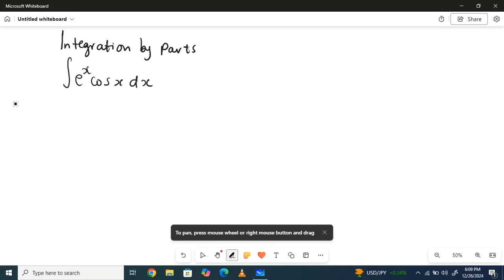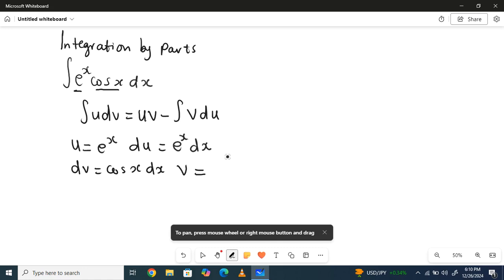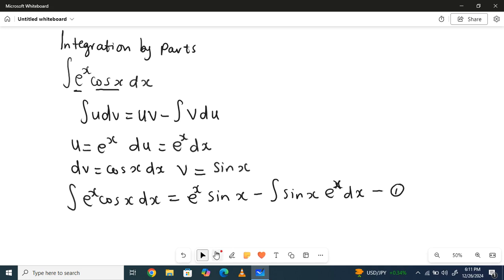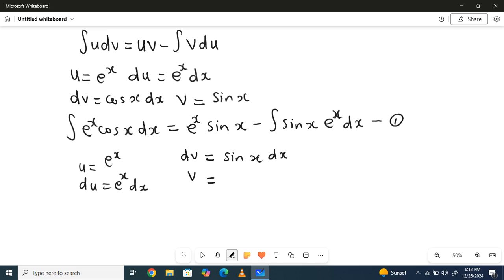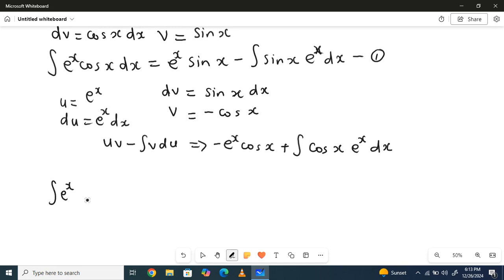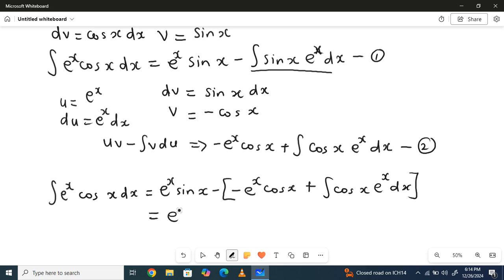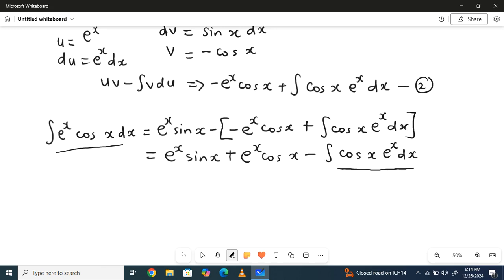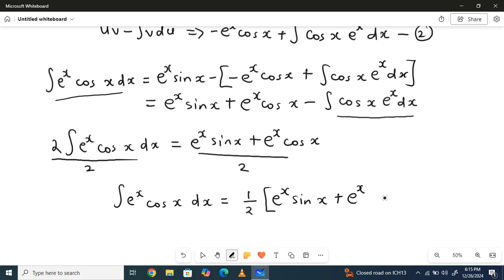Integration by parts explained!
Thank you for tuning in, my name is Philis Alosa.